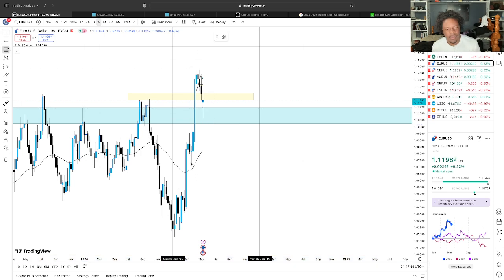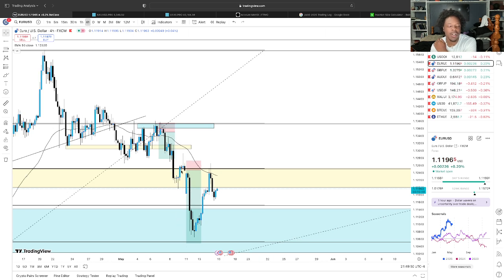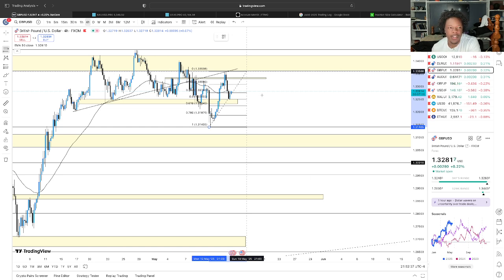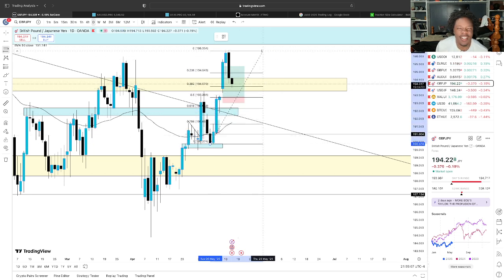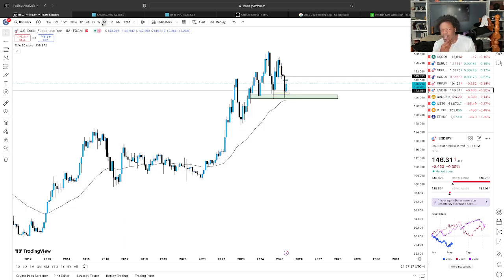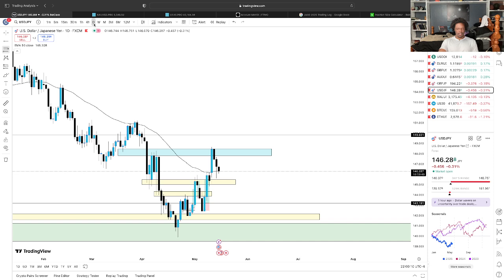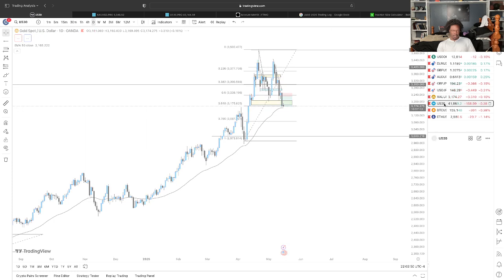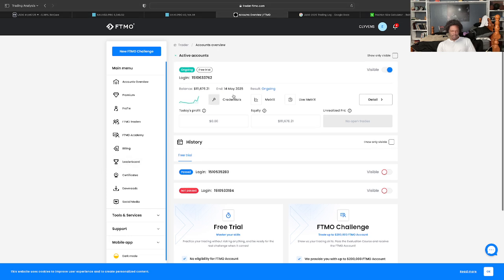Day Trading Analysis 5/15/25 (Gold, Us30, USDJPY, GBPJPY, EURUSD, GBPUSD, AUDUSD)